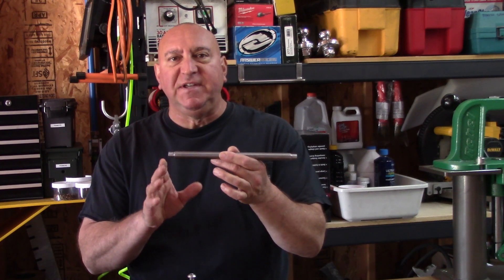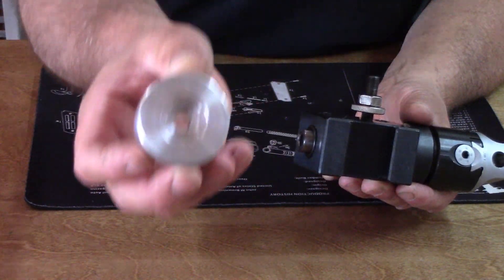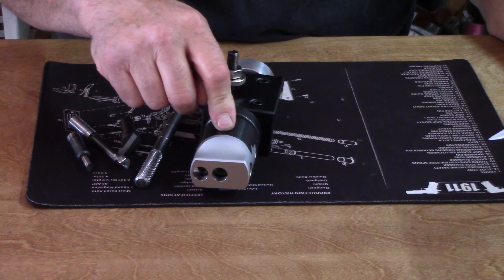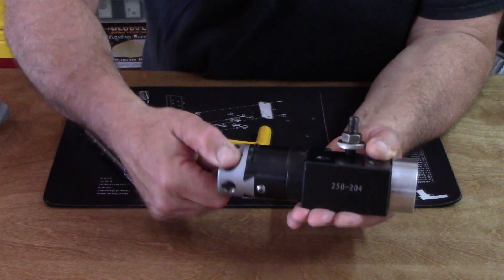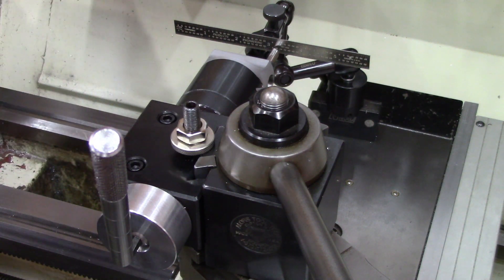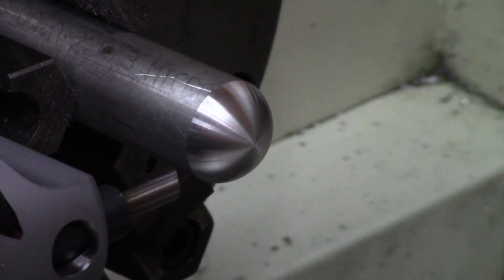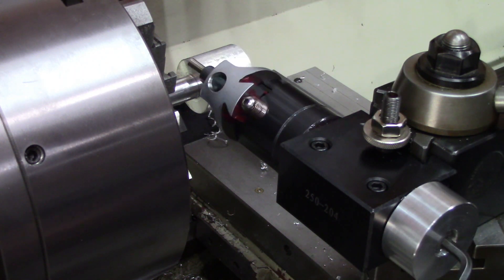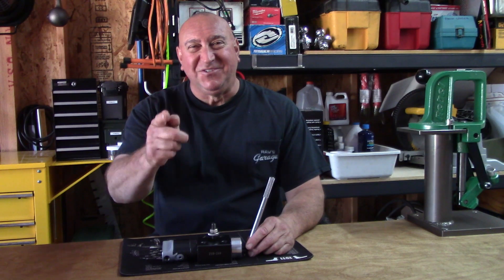Tool Post Radius Cutter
Super DIY Tool Post Radius Cutter